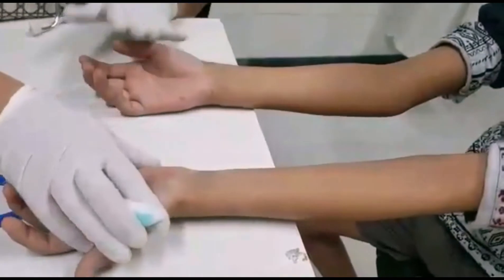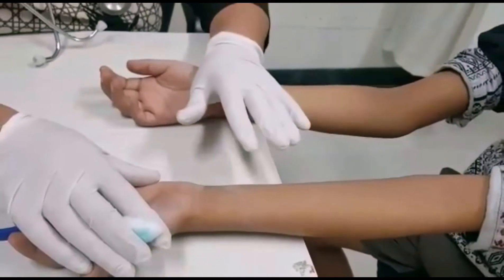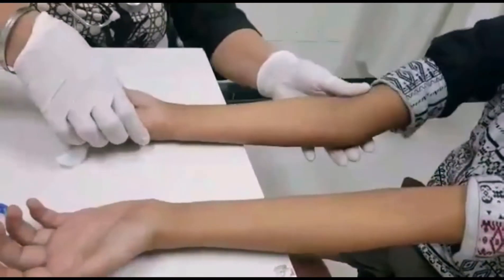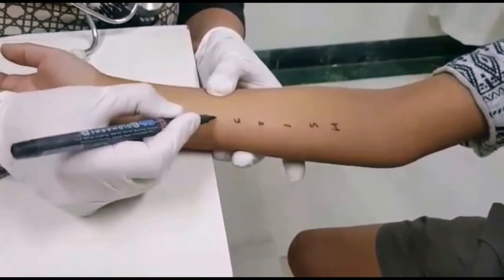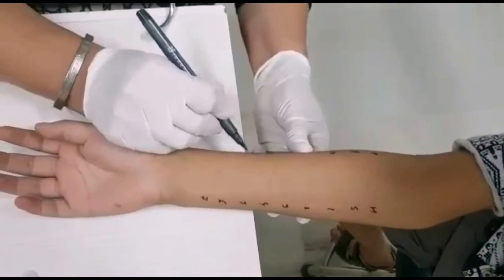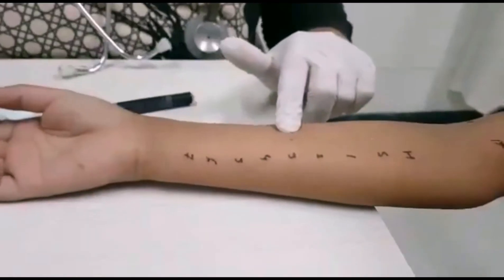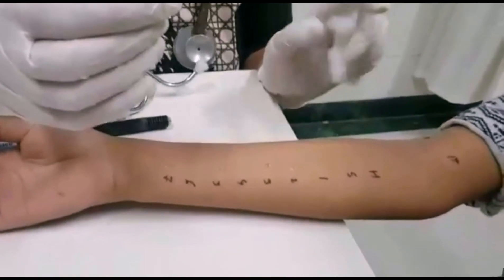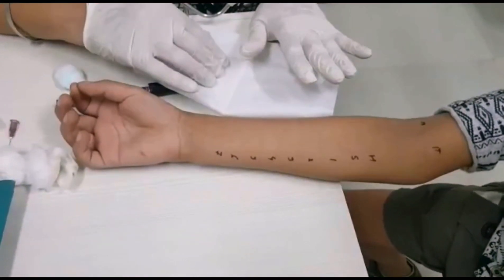Skin Prick ( Allergy ) Test | Dr. Jasmeet Kaur Wadhwa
Skin Prick Test is a very useful test to know about the allergy that is causing breathing difficulty, cough, sneezing and asthma. This test is done by just touching a small needle on a drop of allergen on the skin of the patient, the results come in 15 minutes. The positivity rate is very high. This test can be done on OPD basis. It is based on best aero and food allergens that are responsible for the disease.